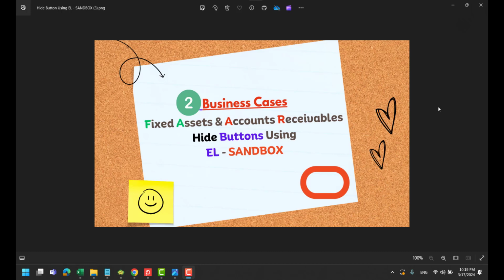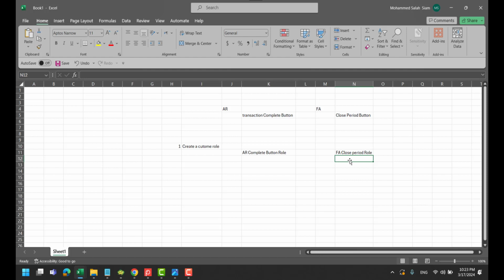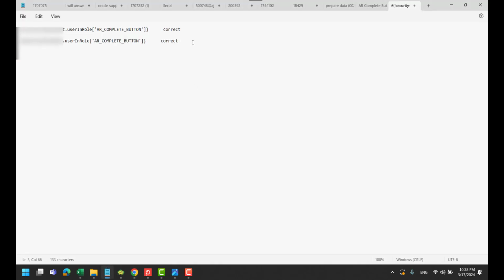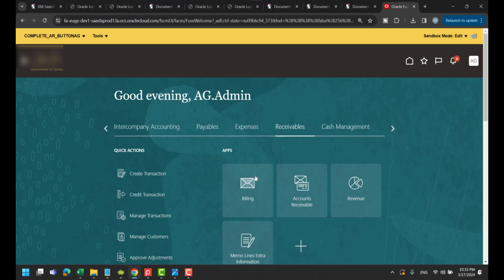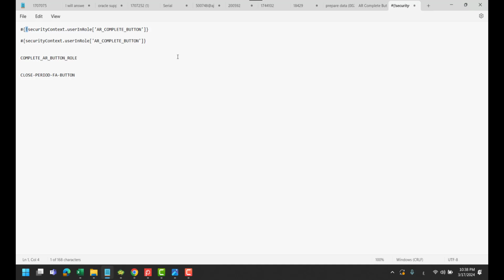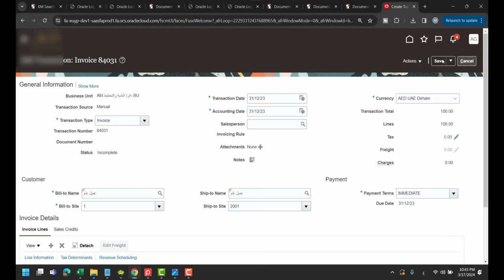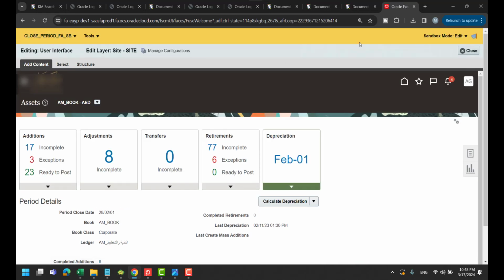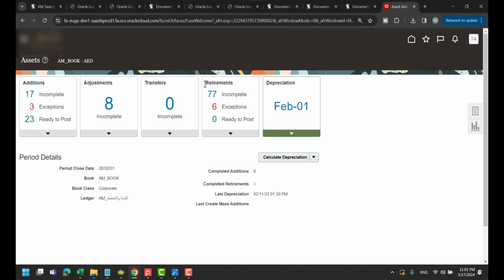Exploring Oracle Cloud Sandbox Tool With Real Business Examples (AR & FA)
How to use sandbox tool in Oracle Fusion to hide button or field

In this video you will learn how to hide ar complete button through sandbox tool , how to create sandbox and write expression language
How to publish sandbox

Also you will know how to hide Fixed assets Close period button during run the depreciation

The setup steps will be:
1- create a custom role must be common role & assign the user to it
2- create sandbox with full access to all tools
3- enter the sandbox
4- navigate to the proper form and edit page
5- select the button/field and click on properties
6- enter the expression condition in visible area
7- save and apply
8- close the edit
9- publish the sandbox
10- try to re-login by the user who have access to the custom role
11- check the result

#{!securityContext.userInRole['AR_COMPLETE_BUTTON']}

#{securityContext.userInRole['AR_COMPLETE_BUTTON']}

#{!securityContext.userInRole['YOU CUSTOM ROLE NAME']}

once you published the sandbox you can't unpublished it again, the only way to rollback is:
create another sandbox like reverse whatever you did with the last one and published it again

I never encourage publishing sandboxes in production. I recommend that the customer do the same in test and then migrate to production.

Can I delete/revert/unpublish a whole sandbox?
No, you can only do it on a file by file basis.

Can I see configurations made in published sandboxes?

No, the configurations are only visible before publishing.

If you wish to keep track of published configurations we recommend saving the contents of the sandbox locally before publishing it.